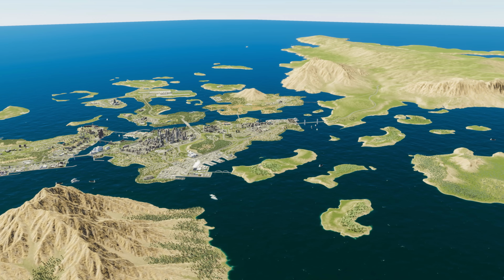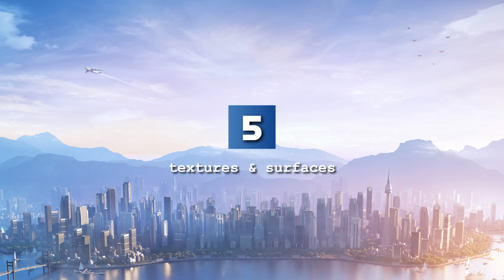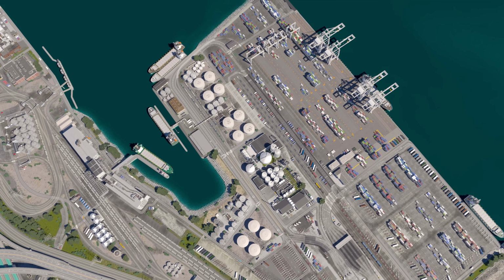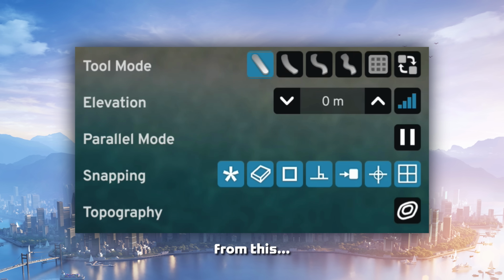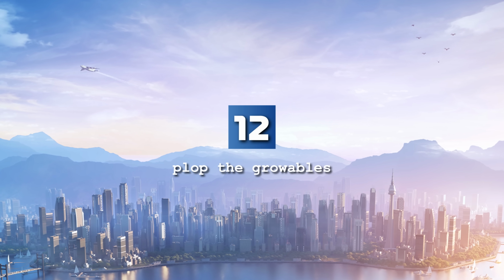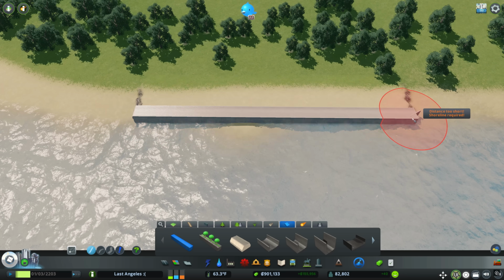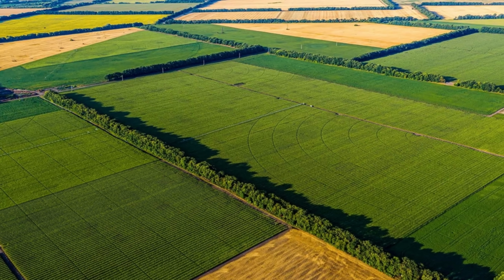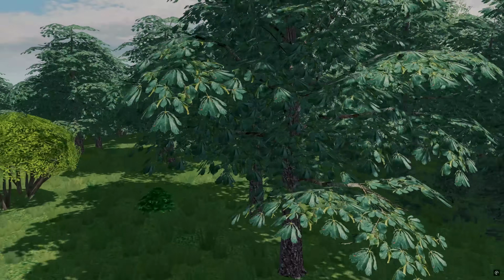After the Patch - The 22 Most Important Things to Make CS2 incredible!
□  What is the video is about
I created a list with 22 things and ideas to fix Cities Skylines 2 to make it the best city building game ever!